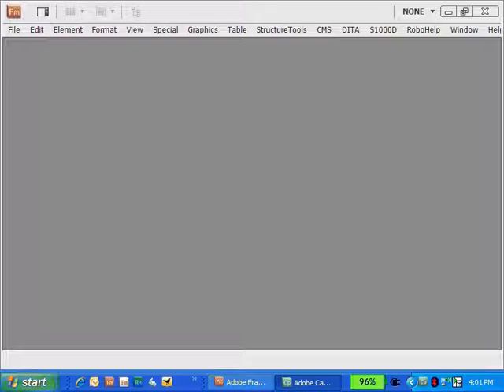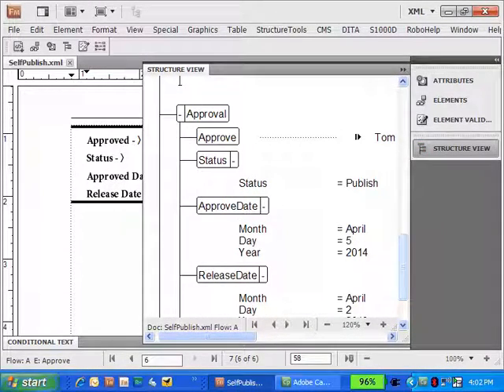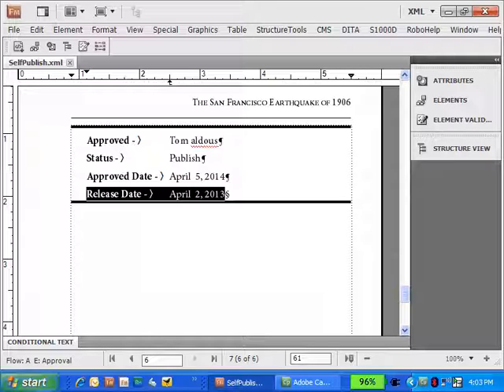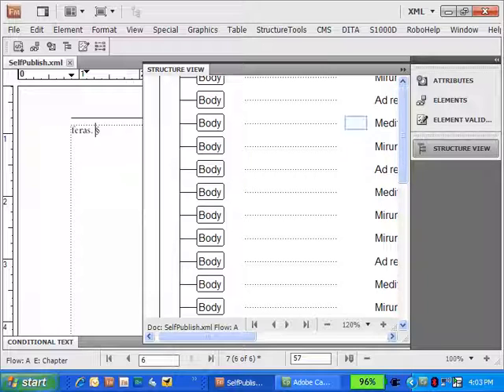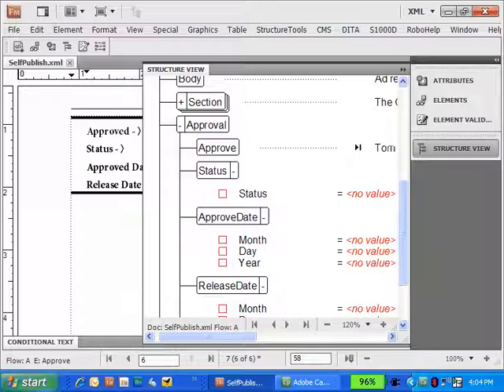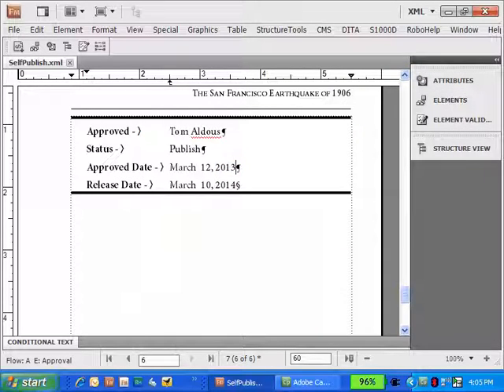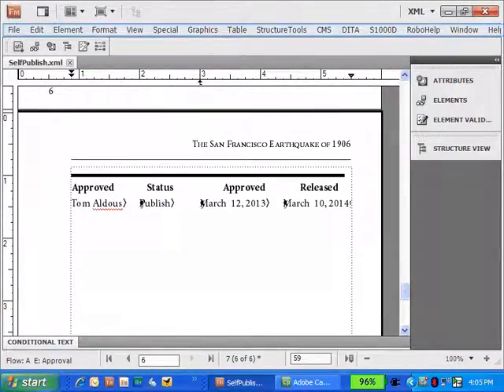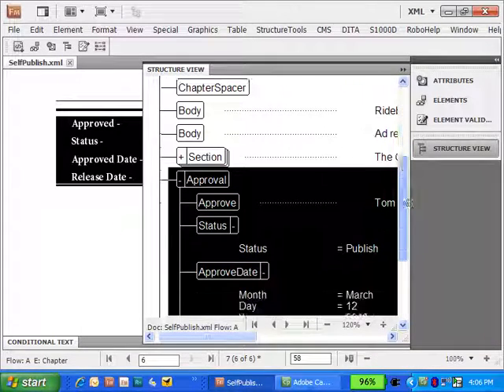FrameMaker 10: Auto Insertion Of Multiple Child Elements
In this video you will see how FrameMaker 10 now allows you to insert multiple child Element with a single click of a mouse button.